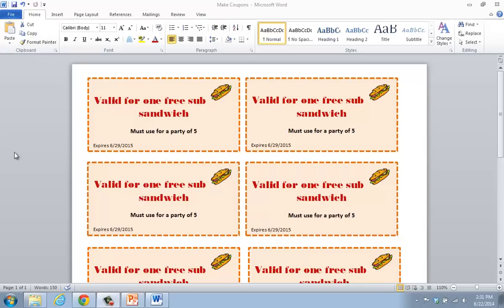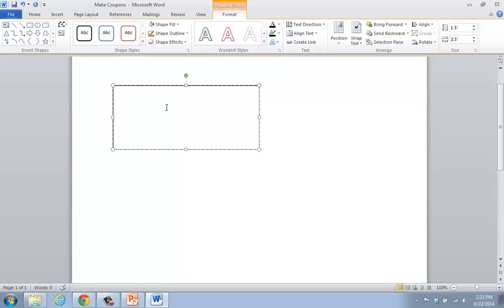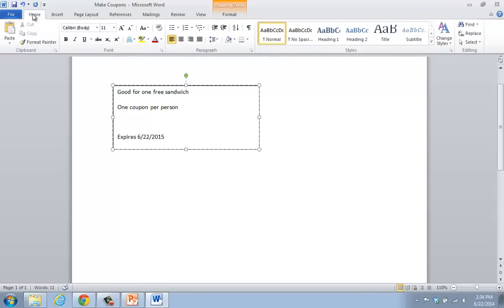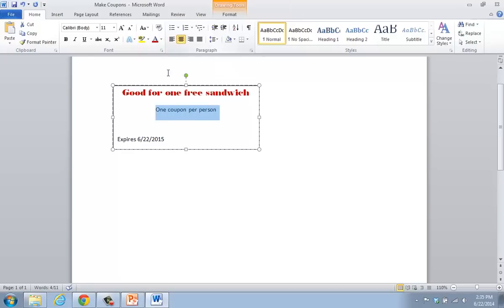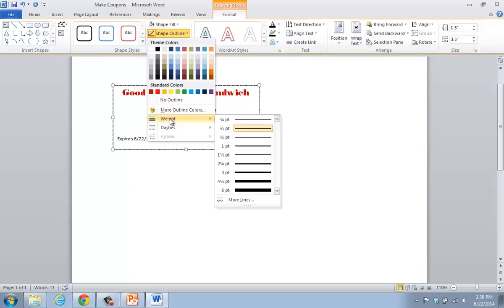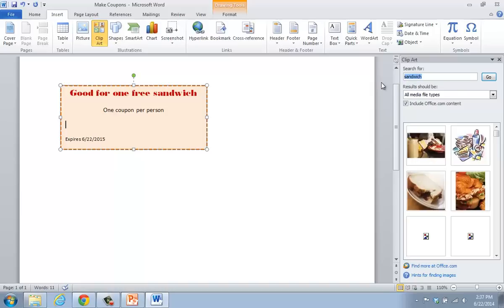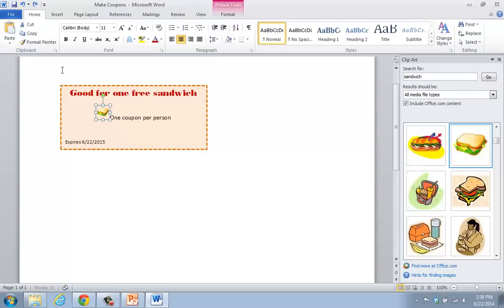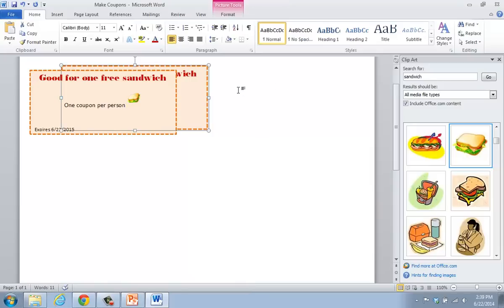How to Make Coupons in Microsoft Word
to get Microsoft Word. for training or a consultation.